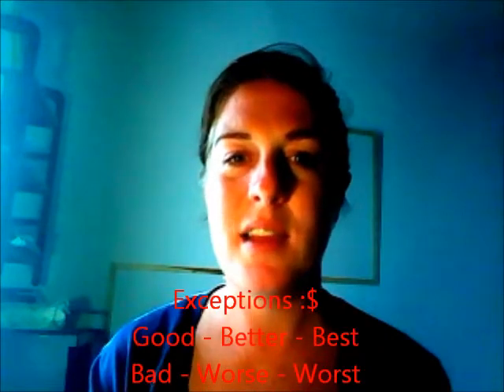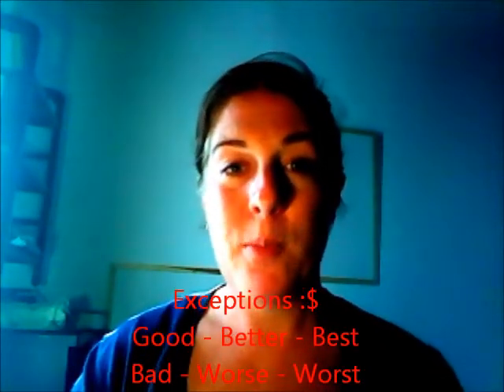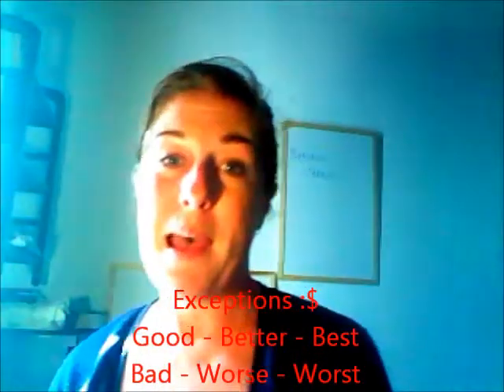English lesson No.4 Adjectives,Comparatives,Superlatives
Quick English lesson on Adjectives, comparitives and superlatives. How to form them and how they are used. I hope it is helpful :)
skype: OnlineEnglish.CentreUK